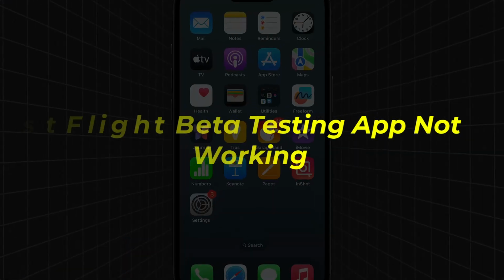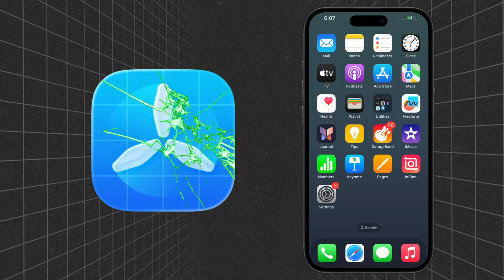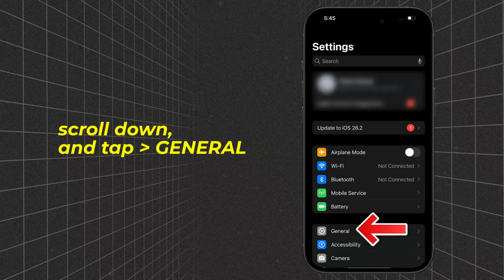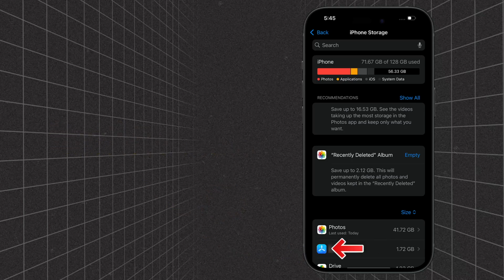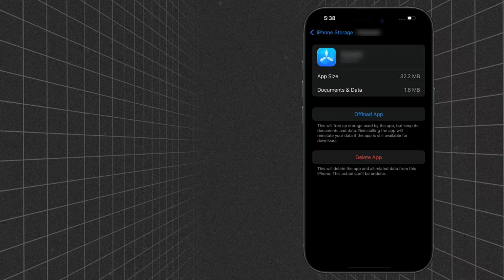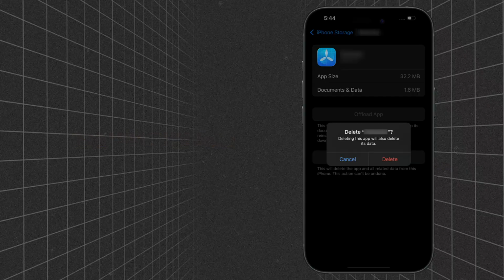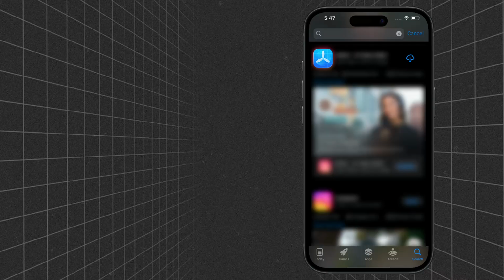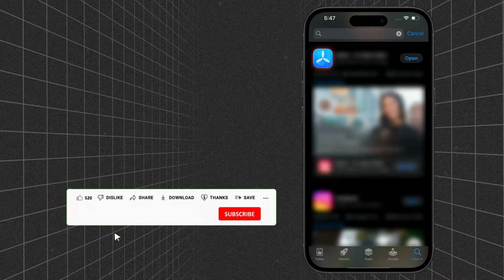TestFlight Beta Testing App Not Working: How to FIX TestFlight Beta Testing App Not Working (FIXED)